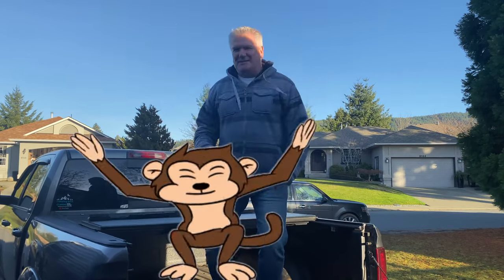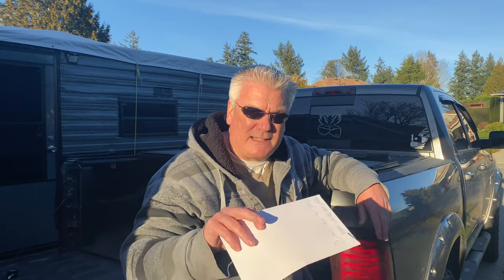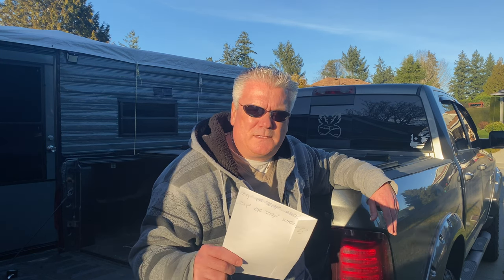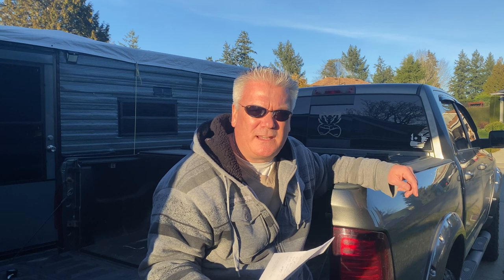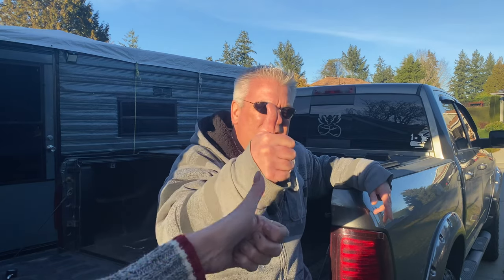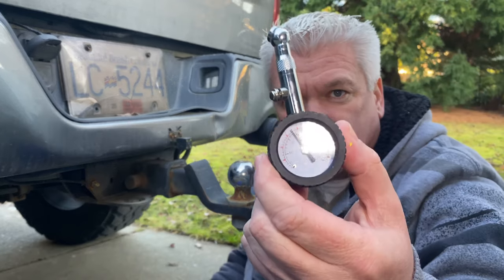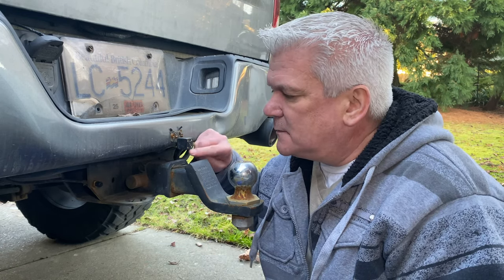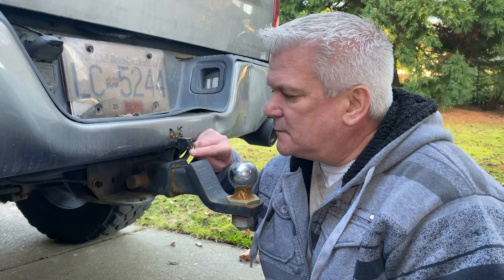Air Lift 1000hd 1 year later, would I still recommend the air spring kit?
We had some questions about our Air Lift 1000hd air spring kit that we did a install video on and wanted to know how they have stood up over time and would we still recommend them. I hope this helps anyone that maybe thinking about the Air Lift spring kit 1000hd and I would like to think you for all your questions and comments to our install video.

Mailbox:
camping with clammi
Duncan Village
Duncan, BC Canada
V9L 0C2